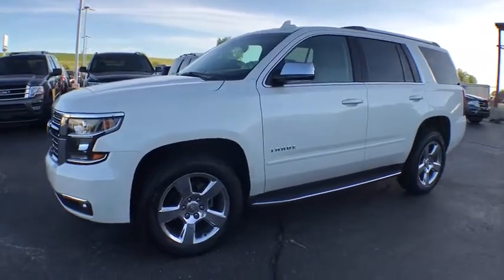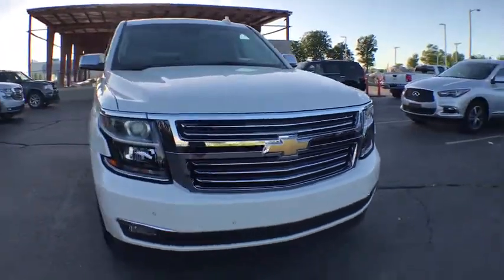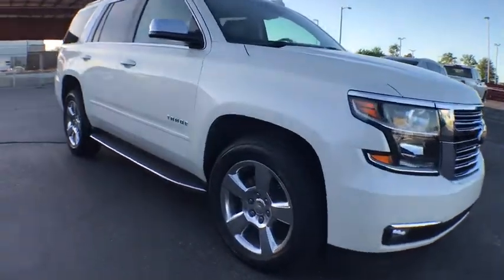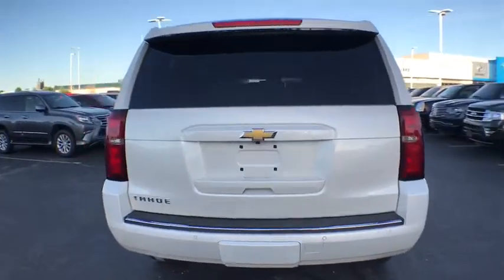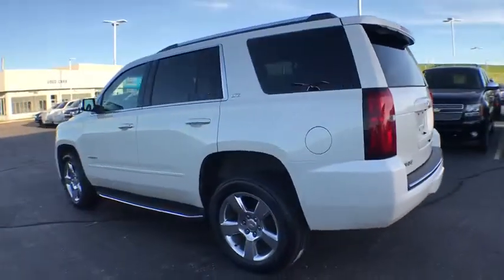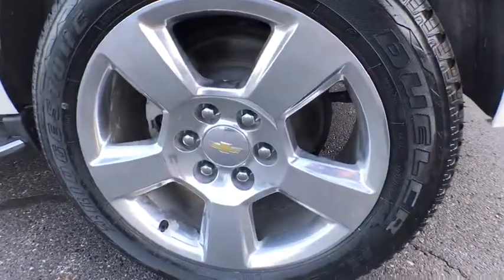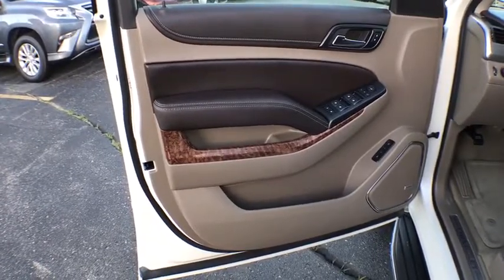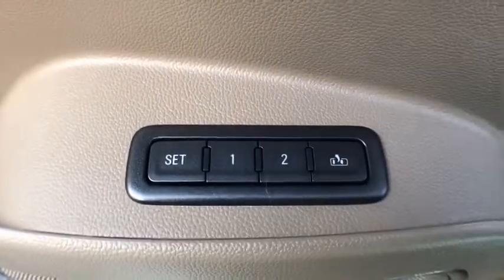2015 Chevrolet Tahoe Coopersville, Muskegon, Grand Rapids, Grand Haven, Hudsonville, MI BB4345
White Diamond Tricoat U 2015 Chevrolet Tahoe available in Coopersville, Michigan at Betten Baker Chevy Buick. Servicing the Muskegon, Grand Rapids, Grand Haven, Hudsonville, MI area.

White Diamond Tricoat 2015 Chevrolet Tahoe LTZ MAX TRAILER TOW, NAV, ROOF. 4WD 6-Speed Automatic Electronic with Overdrive EcoTec3 5.3L V8 Non-Smoker, LIFETIME POWERTRAIN WARRANTY, EcoTec3 5.3L V8, 4WD, Cocoa/Dune w/Perforated Leather-Appointed Seat Trim, 2-Speed Active Electronic AutoTrac Transfer Case, 3.42 Rear Axle Ratio, 3rd Row 60/40 Power Fold Split-Bench, 5 12-Volt Auxiliary Power Outlets, Auto-Dimming Inside Rear-View Mirror, Bose Centerpoint Premium 10-Speaker Surround Sound, Driver & Front Passenger Airbags, Floor Console, Fog Lamps, Forward Collision Alert, Front & Rear Parking Assist, Hands Free Power Liftgate, Heated & Cooled Driver & Front Passenger Seats, Heated 2nd Row Seats, Heated Leather Wrapped Steering Wheel, Heavy-Duty Rear Locking Differential, Integrated Trailer Brake Controller, Keyless Start Switch, Lane Departure Warning & Safety Alert Seat, Magnetic Ride Control Suspension Package, Max Trailering Package, Memory Settings, Navigation System, Passive Entry System, Power Adjustable Pedals, Power Release 2nd Row Bucket Seats, Power Sunroof, Power Tilt & Telescoping Steering Column, Power-Folding Heated Outside Mirrors, Preferred Equipment Group 1LZ, Rear Cross-Traffic Alert, Remote Keyless Entry, Side Blind Zone Alert w/Lane Change Alert, Universal Home Remote, Wheels: 20 x 9 Polished-Aluminum, Wireless Charging.brbrRecent Arrival!brbrCertification Program Details: A Lifetime of Peace of Mind At Betten Baker Chevrolet Buick Coopersville, serving West Michigan and beyond, we want you to always have a great car experience. In order to offer you a peace of mind when purchasing a pre-owned vehicle, we are proud to offer a Lifetime Limited Powertrain Warranty. We know that a pre-owned car, SUV, or truck is an investment, and we want to invest in you, as well as your relationship with us. The best part about our Lifetime Limited Powertrain Warranty is that it comes at no additional cost to you. Awards:br  * ALG Best Residual Value   * 2015 KBB.com 15 Best Family Cars   * 2015 KBB.com Best Buy AwardsbrbrbrReviews:brbr  * If you need real 4-wheel drive (4WD), if you tow a trailer or a boat, and if you want to do that surrounded by the best interior and some of the highest tech you can get in the segment, then this is your ride. Source: KBB.combr  * Strong V8 power; stout towing capacity; available nine-person seating capacity; quiet highway ride; impressive interior quality. Source: Edmundsbr  * Whether you're headed for a weekend at the lake or a quick stop at the office the groundbreaking, all-new 2015 Tahoe gives you the confidence to go anywhere. The striking design of the all-new Tahoe features sculpted bodyside panels and an athletic stance that makes an indelible first impression. Details include a distinct available lighting package with standard projector-beam headlamps and rear LED taillamps, plus a hidden rear wiper system tucked under the rear spoiler at the roofline. Tahoe also offers available power-retractable side assist steps with perimeter lighting, which help passengers exit safely. The new Tahoe interior features premium materials that contribute to the functional, sophisticated design. Storage in the center console is large enough to fit a laptop computer. Plus, the available 8-inch diagonal color touch-screen slides up to reveal space behind the display to store cell phones, wallets or other valuables. Customize the touchscreen to choose the information or options you use most and place them on your home screen. The interface allows you to touch and swipe on the screen just like you do on your smartphone. Tahoe LTZ models offer standard heated and cooled perforated leather-appointed front bucket seats. You'll enjoy the convenience of available power-release second-row and fold-flat third-row seats, the fastest power-release second-row and power-folding third-row seats of any competitor and the versatility of a
Navigation System,Magnetic Ride Control Suspension Package,Max Trailering Package,Preferred Equipment Group 1LZ,10 Speakers,AM/FM radio: SiriusXM,Bose Centerpoint Premium 10-Speaker Surround Sound,CD player,MP3 decoder,Premium audio system: Chevrolet MyLink,Radio: Chevrolet MyLink w/Navigation/AM/FM Stereo,Single-Slot CD/MP3 Player,SiriusXM Satellite Radio,Air Conditioning,Automatic temperature control,Front dual zone